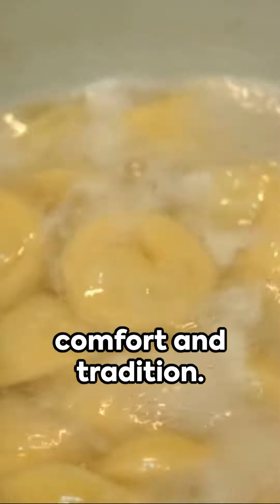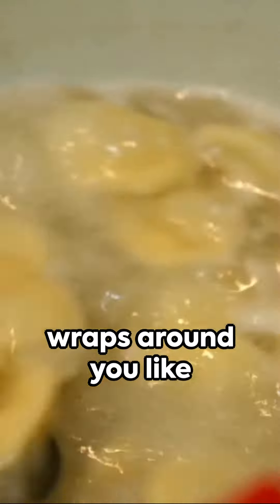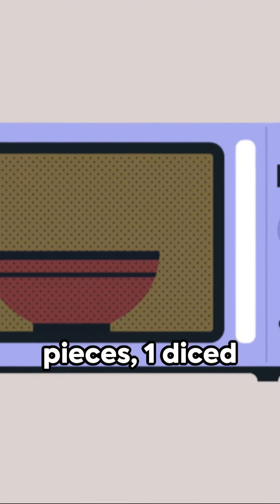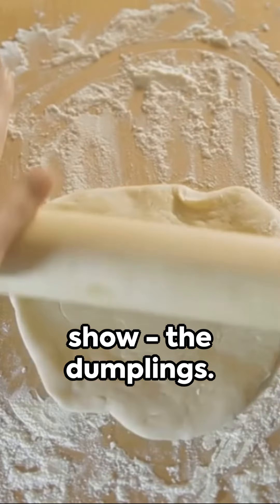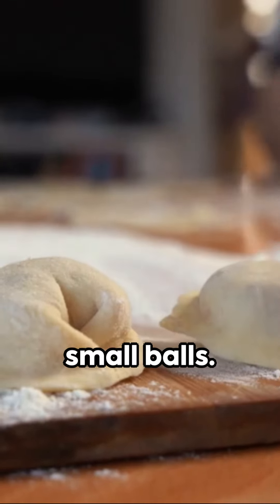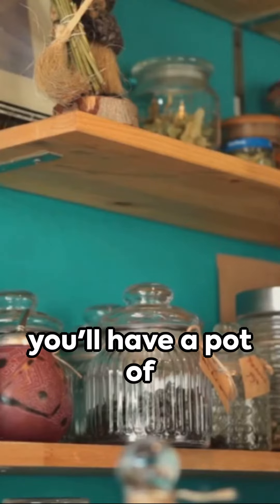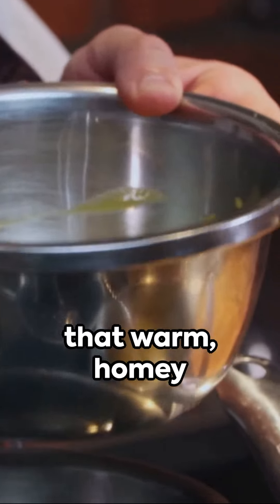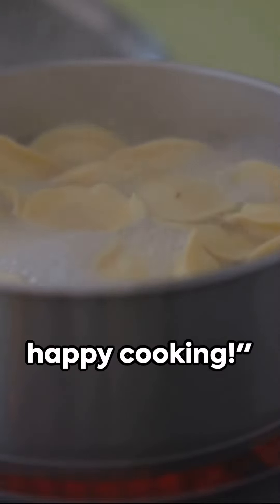Grandmas Old Timey Crockpot Chicken and Dumplings Recipe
Discover Grandma's nostalgic Crockpot Chicken and Dumplings recipe, a cherished family classic. Enjoy a taste of comforting nostalgia in this easy-to-follow, timeless culinary treasure.